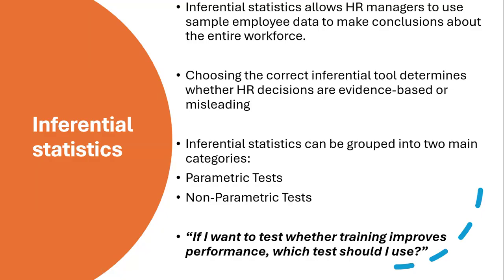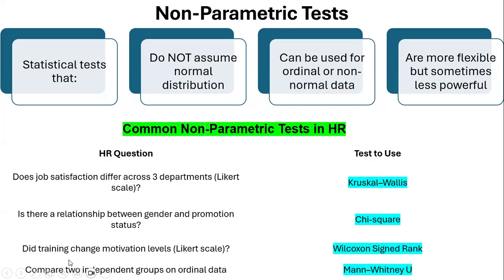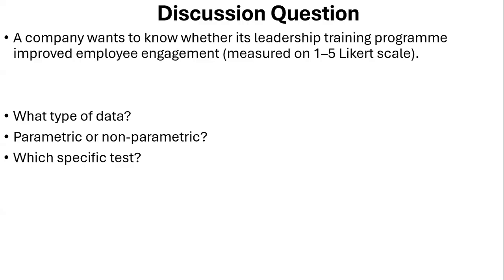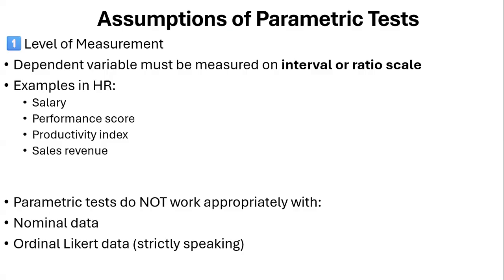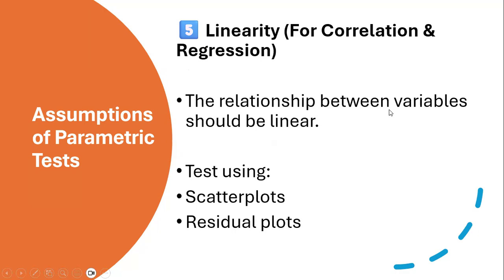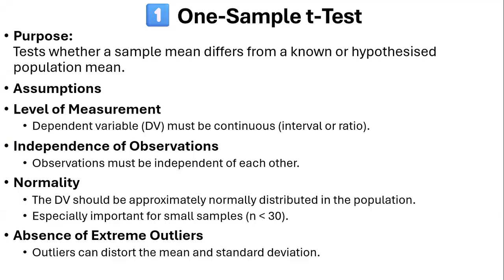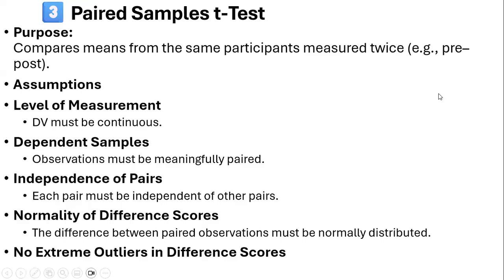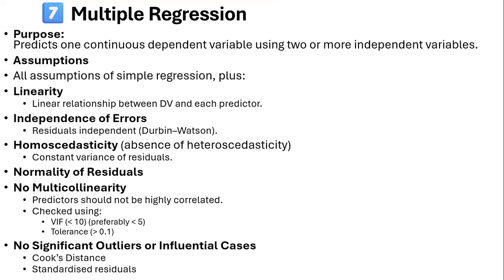Inferential Statistics and Assumptions in HR Analytics